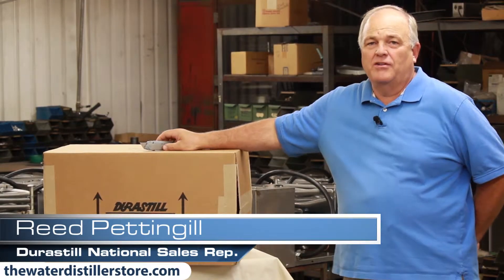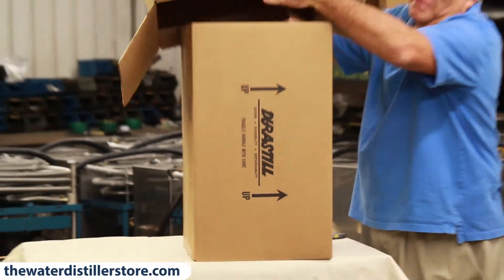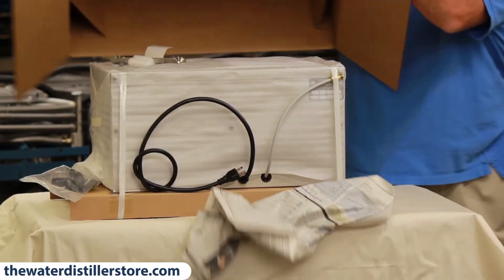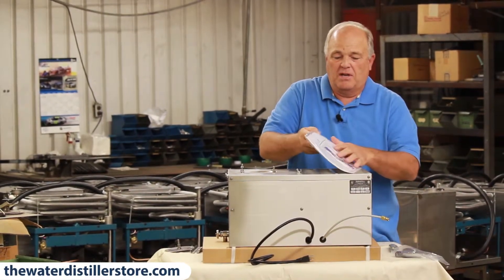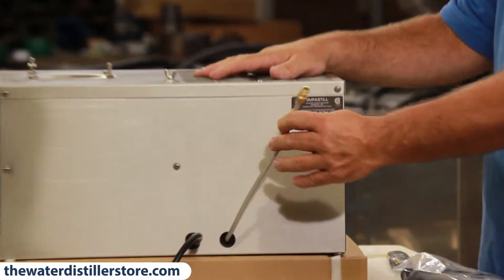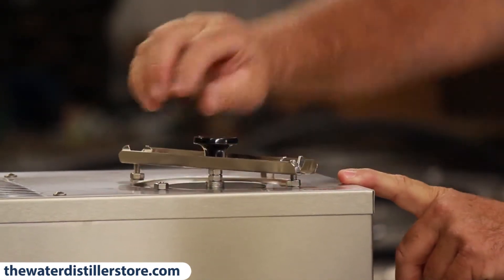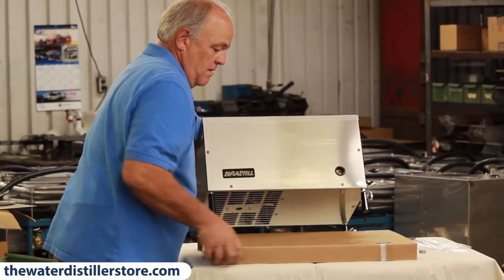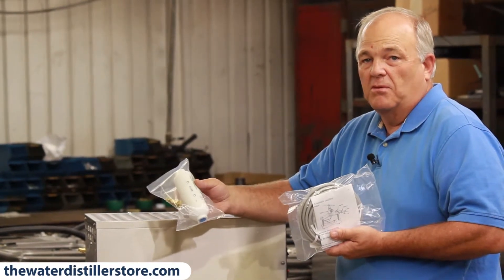Durastill 30J Installation VIDEO |The Water Distiller Store HOW-TO SERIES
Durastill 30J Installation Video. HOW TO unpack, setup and install the Durastill 30J Water Distiller.  The Durastill 30J Automatic Distiller Head produces 8 gallons per day.